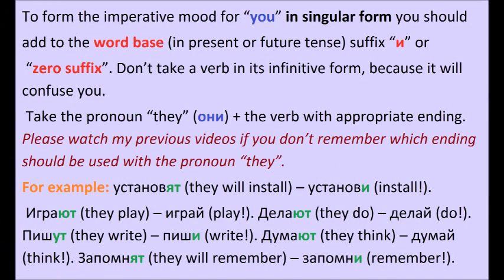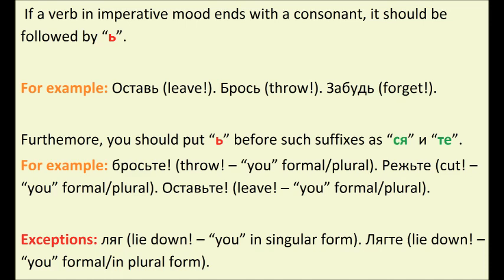Imperative Mood of Russian Verbs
To form the imperative mood for “you” in singular form you should add to the word base (in present or future tense) suffix “и” or “zero suffix”. Don’t take a verb in its infinitive form, because it will confuse you.

Take the pronoun “they” (они) + the verb with appropriate ending. Please watch my previous videos if you don’t remember which ending should be used with the pronoun “they”.

For example: установят (they will install) – установи (install!). Играют (they play) – играй (play!). Делают (they do) – делай (do!). Пишут (they write) – пиши (write!). Думают (they think) – думай (think!). Запомнят (they will remember) – запомни (remember!).

To form the imperative mood for “you” in plural form and for “you” formal you should add to the word base suffix “те”. Take as a basis a verb in imperative mood for “you” in singular form.

For example: Установи (install! – “you” informal, imperative mood) – установите (install! – “you” formal or “you” in plural form). Думай (think!) – думайте (think!). Смотри (look!) – смотрите (look!). Делай (do!) – делайте (do!). Отвечай (respond!) – отвечайте (respond!).

If a verb in imperative mood ends with a consonant, it should be followed by “ь”.

For example: Оставь (leave!). Брось (throw!). Забудь (forget!).
Furthemore, you should put “ь” before such suffixes as “ся” and “те”.

For example: бросьте! (throw! – “you” formal/plural). Режьте (cut! – “you” formal/plural). Оставьте! (leave! – “you” formal/plural).

Exceptions: ляг (lie down! – “you” in singular form). Лягте (lie down! – “you” formal/in plural form).

Examples of some verbs in Imperative Mood:

You informal/singular:                                              You formal + plural

Делай                                              (do)                                Делайте
 Будь                                                 (be)                                 Будьте
 Смотри                                         (look)                             Смотрите
 Читай                                            (read)                               Читайте
 Напиши                                       (write)                           Напишите
 Узнай                                         (find out)                           Узнайте
 Покажи                                       (show)                           Покажите
 Возьми                                         (take)                             Возьмите
 Положи                                        (put)                              Положите
 Успокойся                            (calm down)                    Успокойтесь